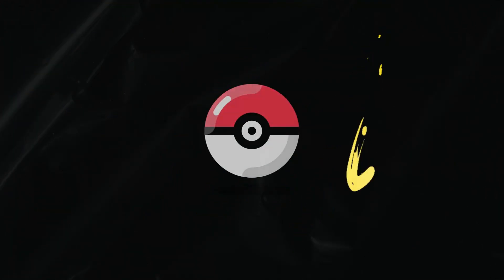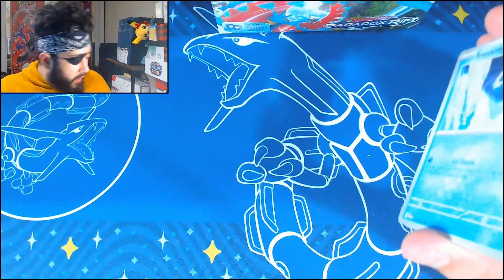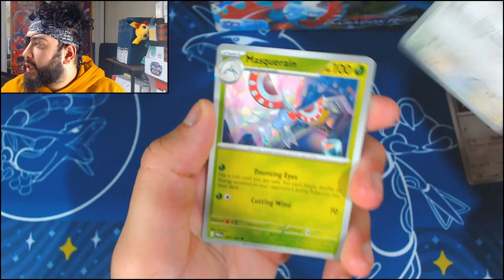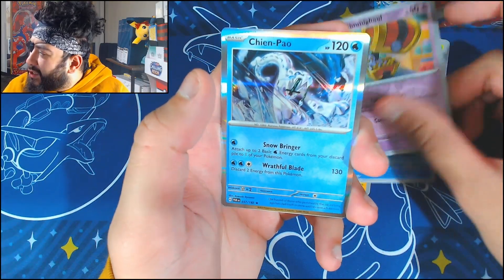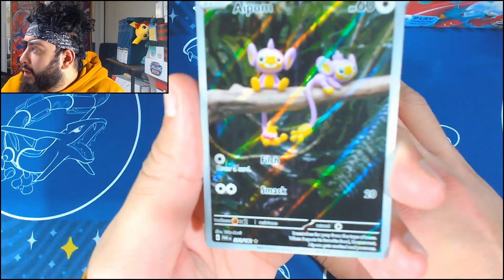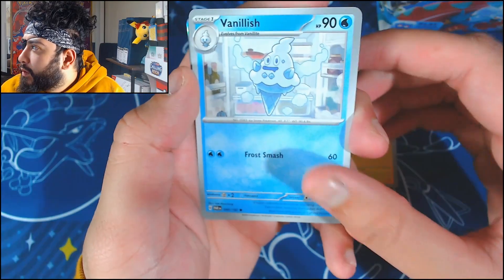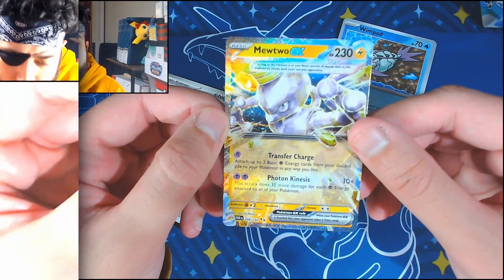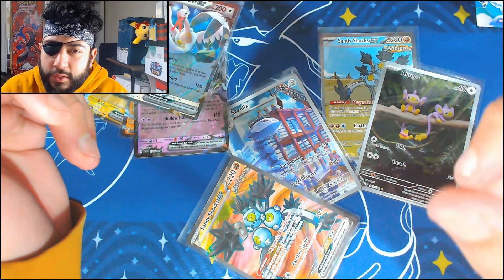This Pack Luck Shouldn't be POSSIBLE!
So many pulls from just one side of this amazing PARADOX RIFT BOOSTER BOX!